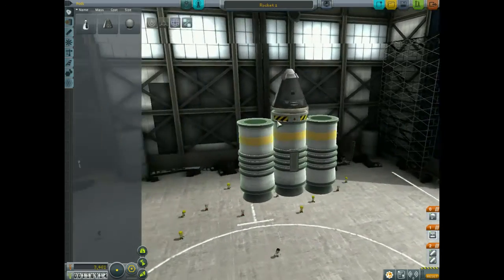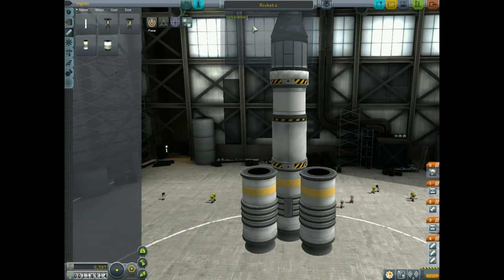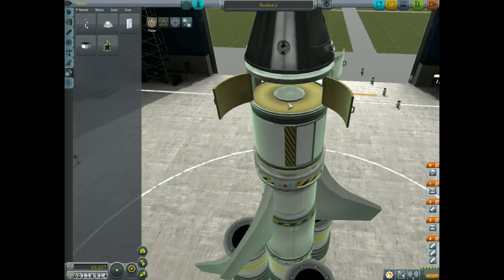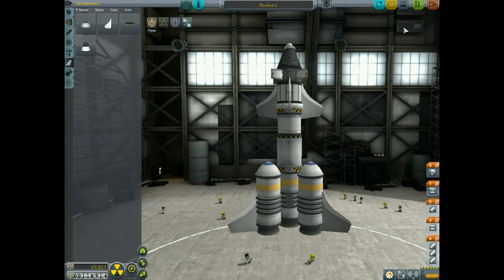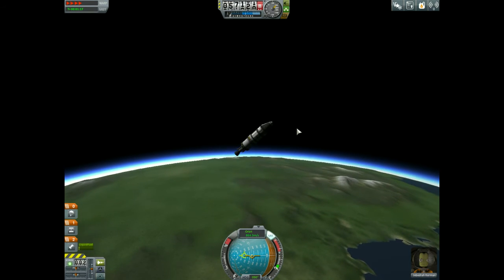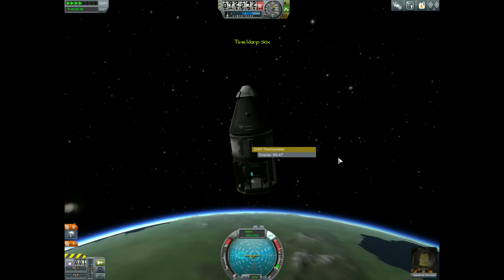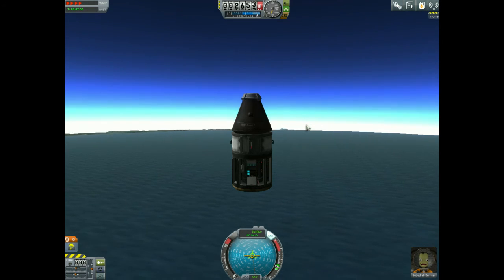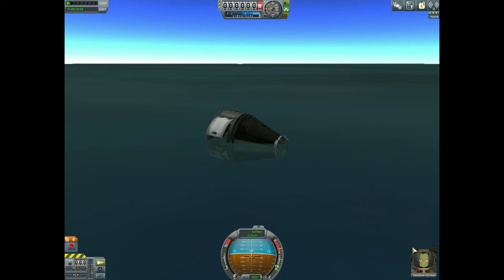[#2] - Hardcore Career Mode - Kerbal Space Program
Episode 2 of my KSP 1.0 Hardcore career series!
I'll be doing an episode of this about once a week, maybe more, maybe less often. Let's try not to kill any Kerbals!